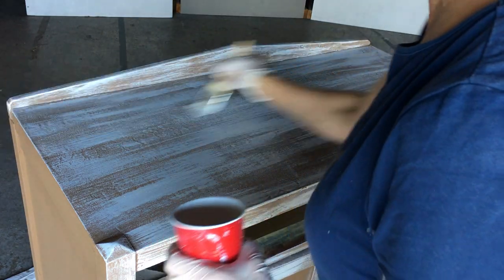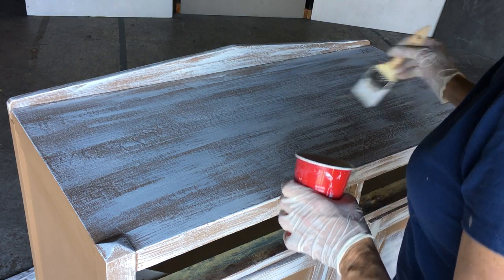Distress with chip brush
How to create distressed furniture with a chip brush